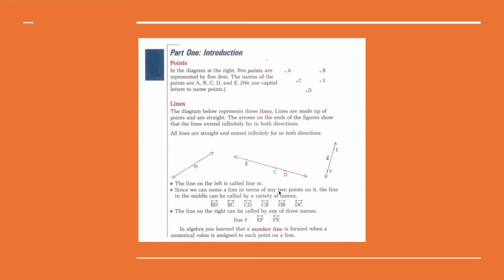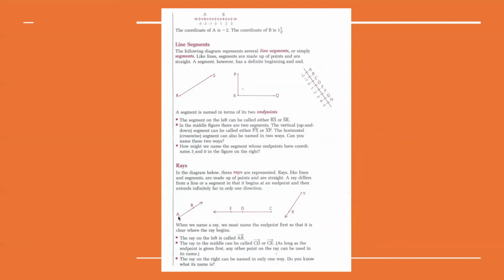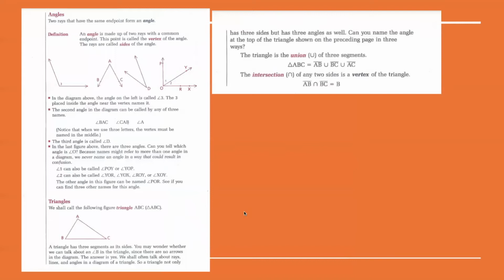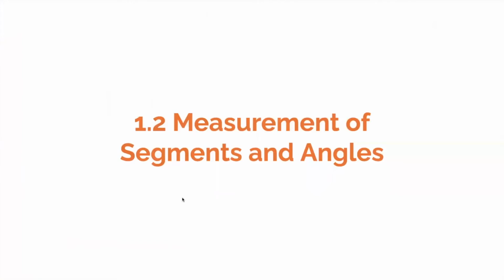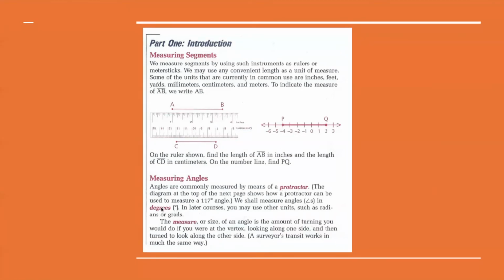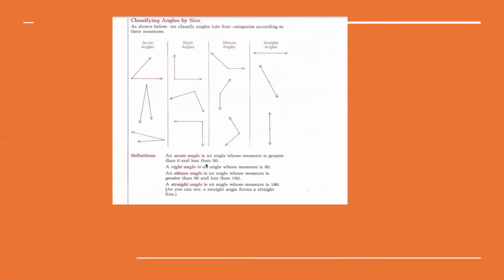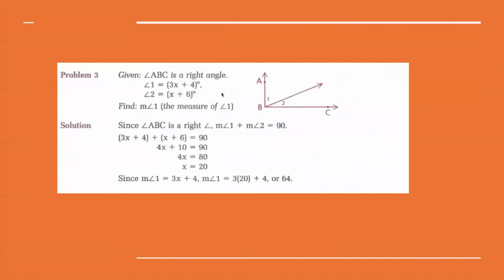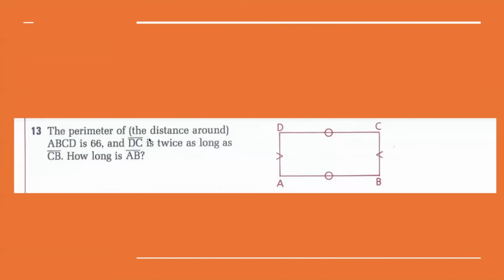Geometry: Chapter 1.1 & 1.2